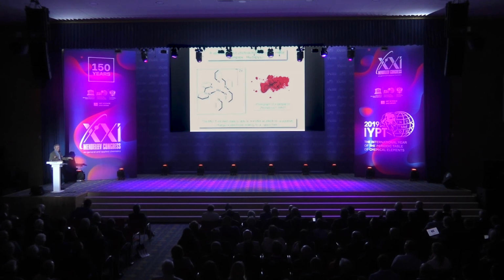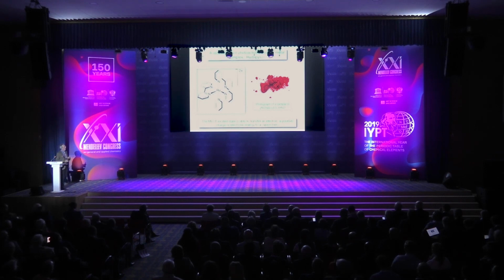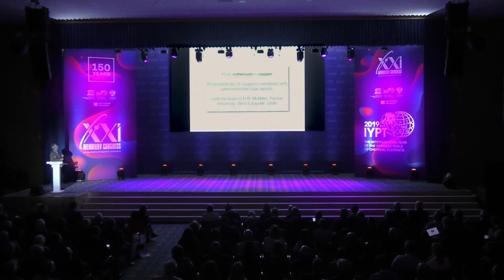Доклад лауреата Нобелевской премии Жан-Пьера Соважа. Часть 2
Вторая часть пленарного доклада лауреата Нобелевской премии Жан-Пьер Соважа